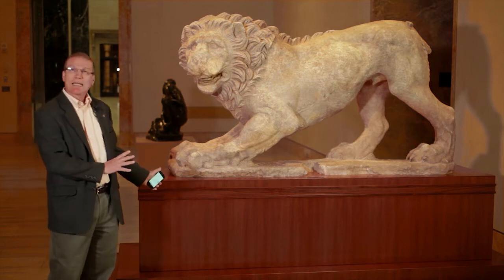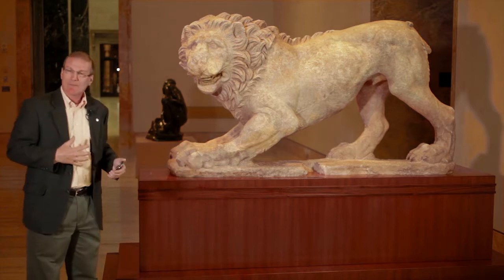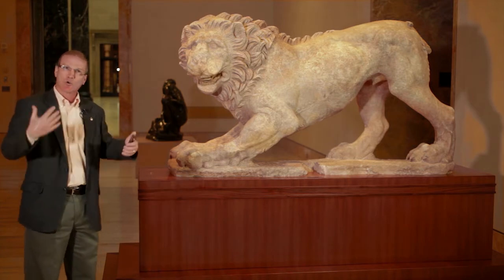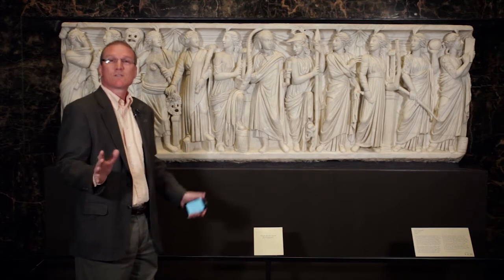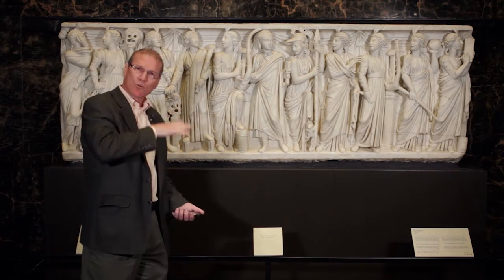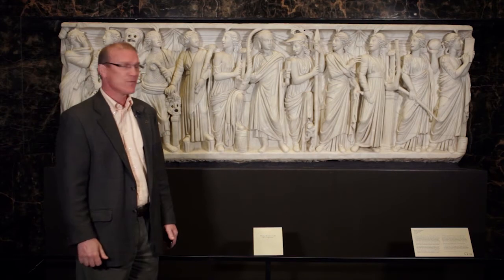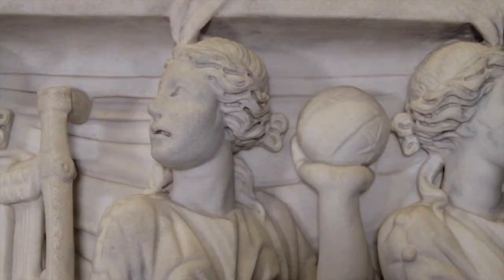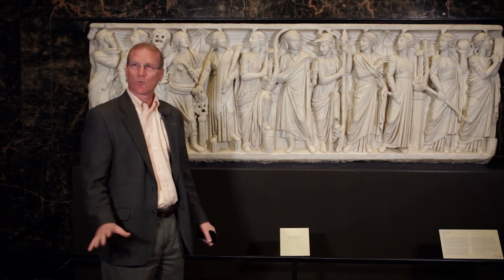Michael Robertson - Classical Mythology in Art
Professor Michael Robertson of Johnson County Community College talks about the history of two ancient funerary objects at the Nelson-Atkins Museum of Art in Kansas City.